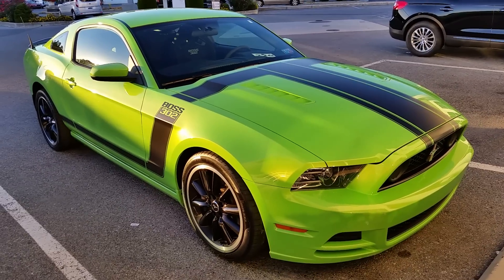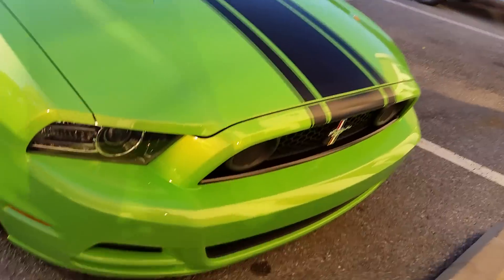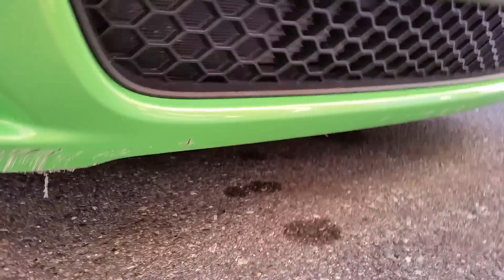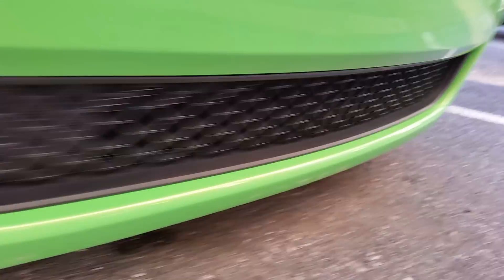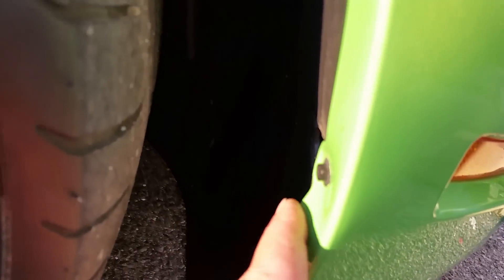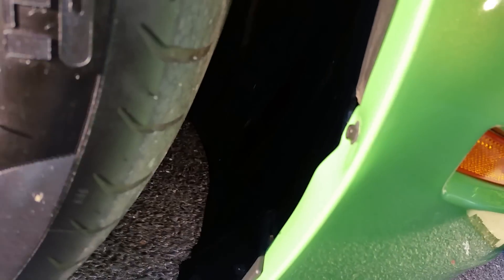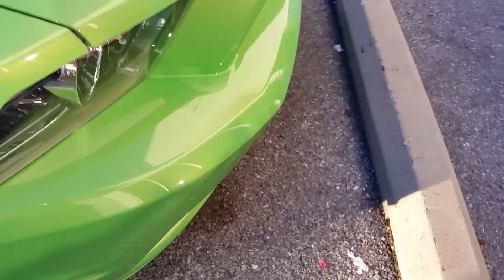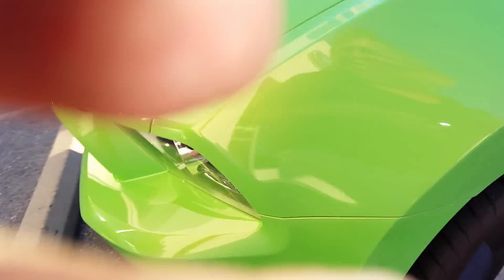The dealership damaged my BOSS 302 and told me that I did it.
A glance at my car after the dealership called and asked if I  brought it in damaged.